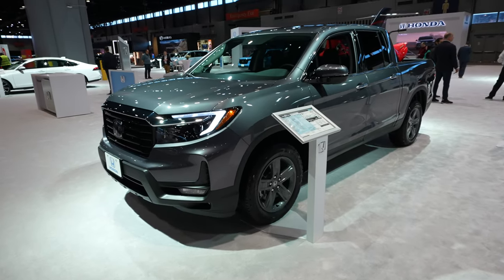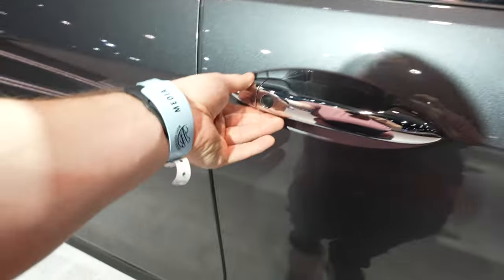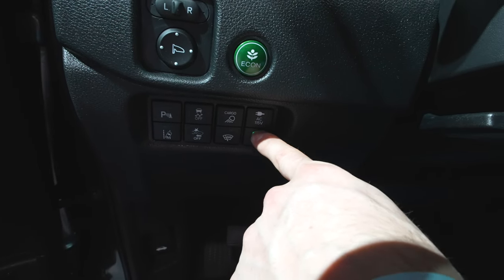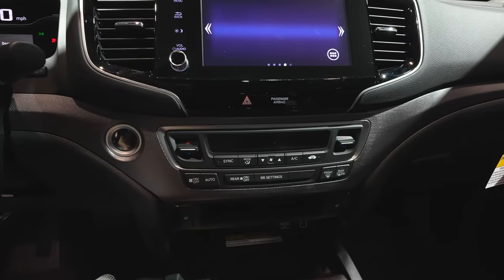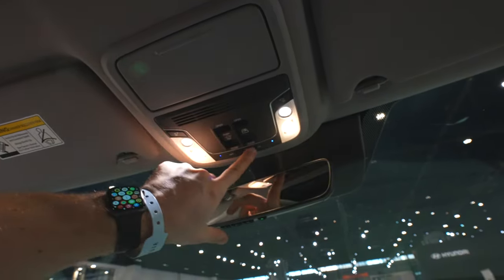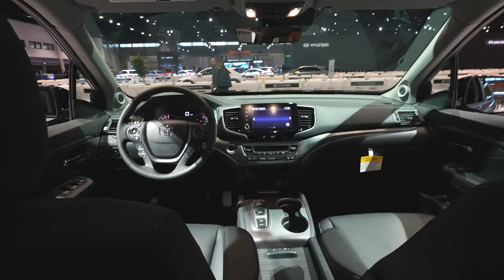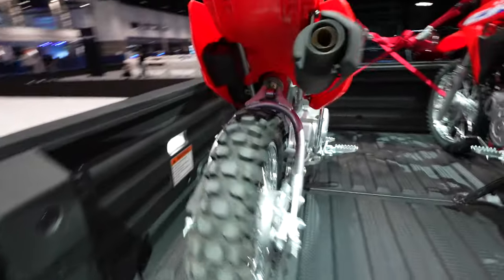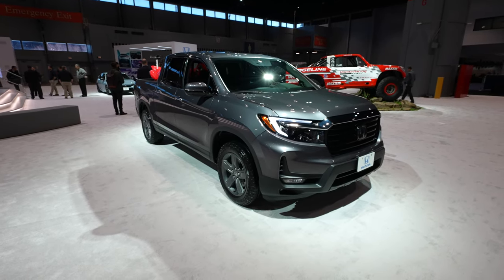2023 Honda Ridgeline RTL-E AWD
Lets take a look at this 2023 Honda Ridgeline RTL-E AWD at the Chicago auto show.

SOCIALS